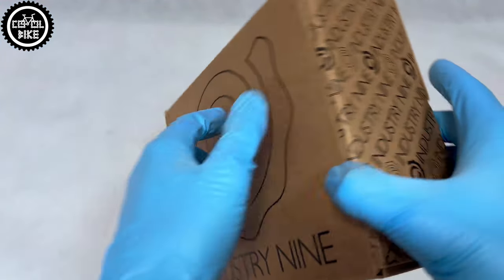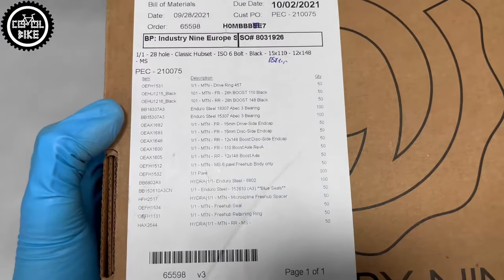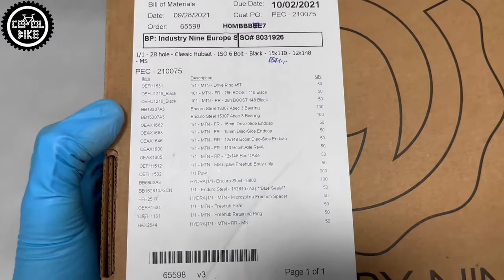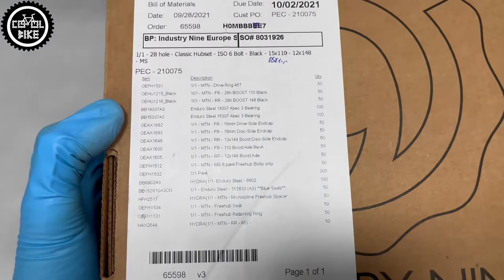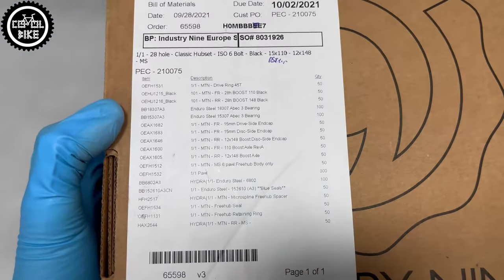INDUSTRY NINE 101 HUB + SOUND // WHEN YOU WANT SOMETHING DIFFERENT THAN DT 350 | 240 AND HOPE PRO 4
I invite you to the presentation of Industry Nine 101 hubs, which is budget friendly version of the Hydra, with 6 pawls and 90 POE.